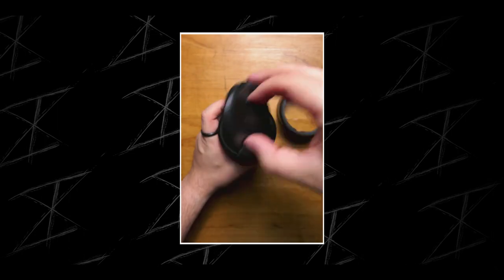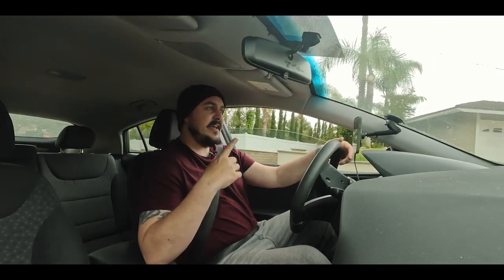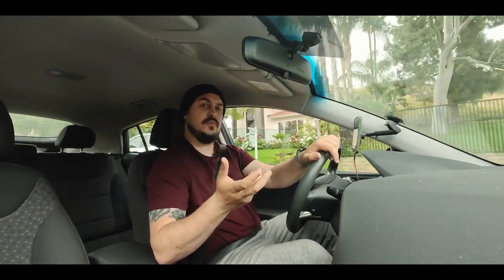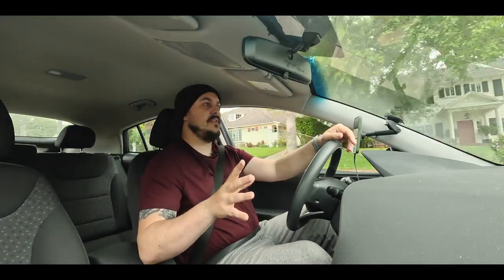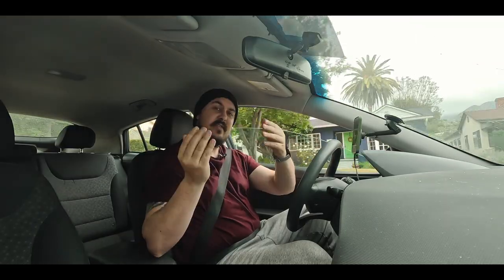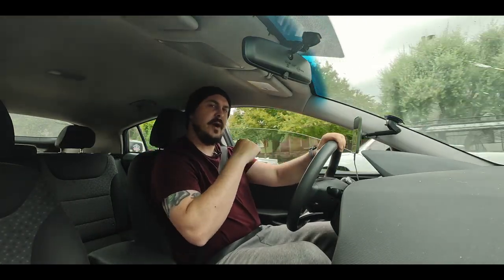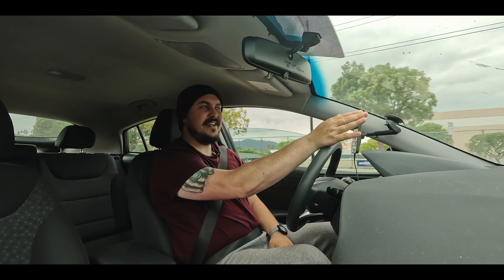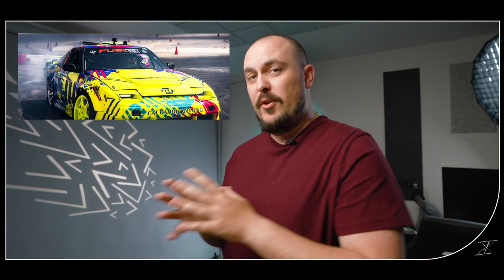Do You Even Need a UV Filter Anymore?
Take a little drive with me down a divided road where one side thinks UV filters are a waste and the other side stands behind UV filters no matter what - where do you stand on this "controversial" topic?